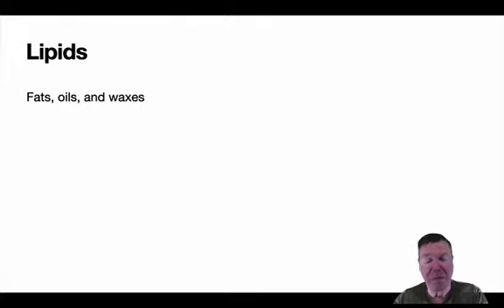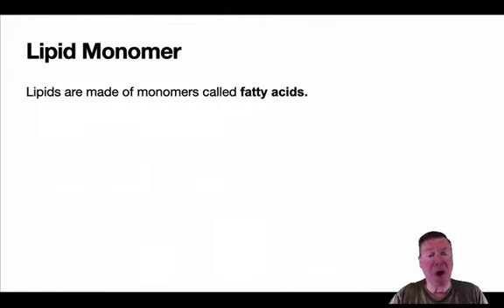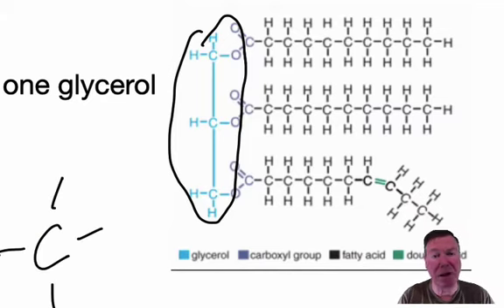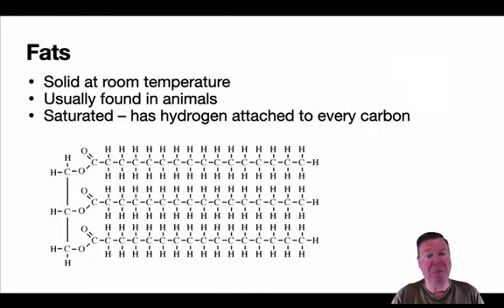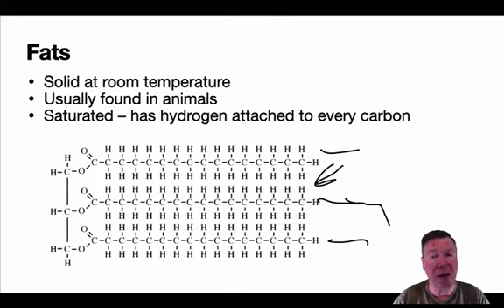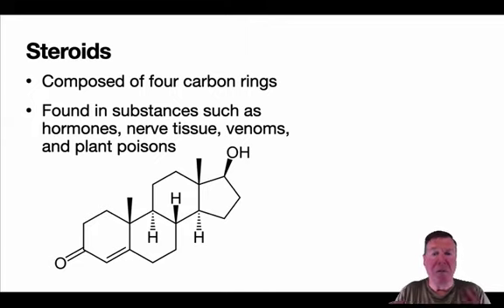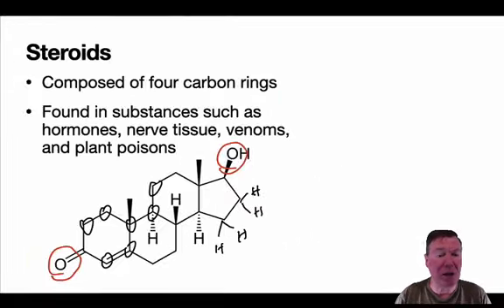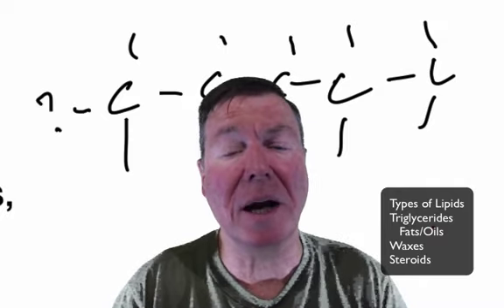Lipids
Information on lipids for my biology classes.